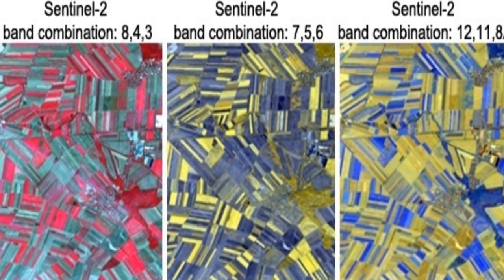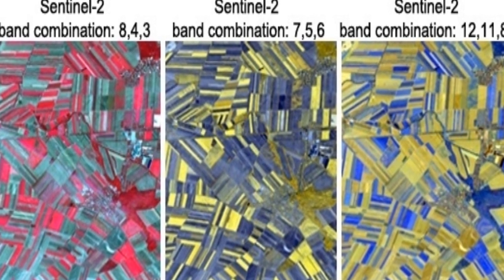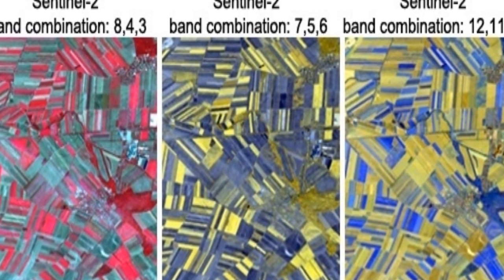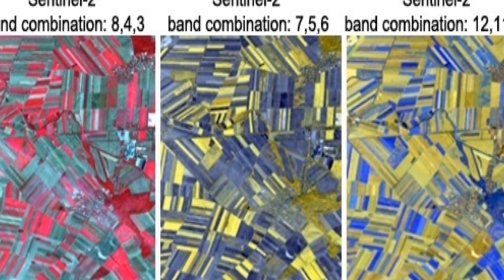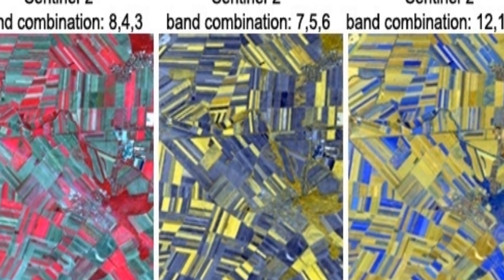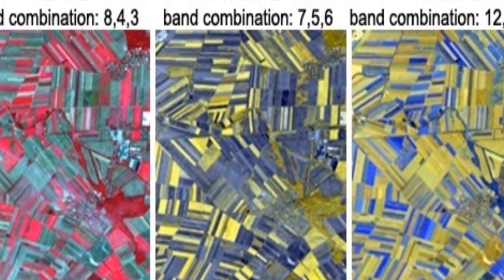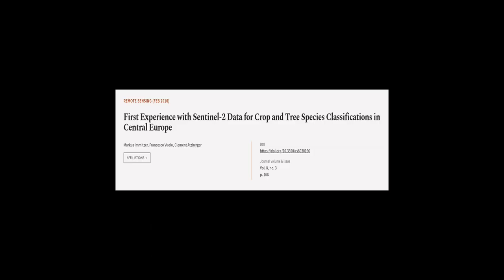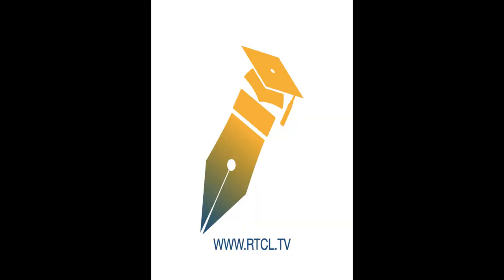First Experience with Sentinel-2 Data for Crop and Tree Species Classifications in Ce... | RTCL.TV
### Keywords ###

### Article Attribution ###
Title: First Experience with Sentinel-2 Data for Crop and Tree Species Classifications in Central Europe
Authors: Markus Immitzer, Francesco Vuolo ,and Clement Atzberger
Publisher: MDPI AG
DOI: 10.3390/rs8030166

### Video Timestamps ###
0:00:00 - Summary
0:01:32 - Title
0:01:38 - Tail
0:01:43 - End